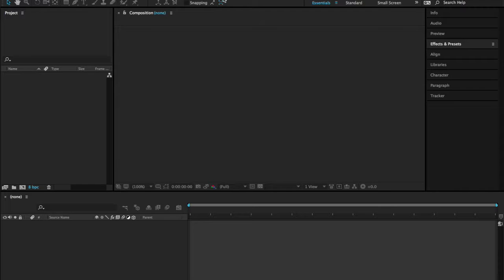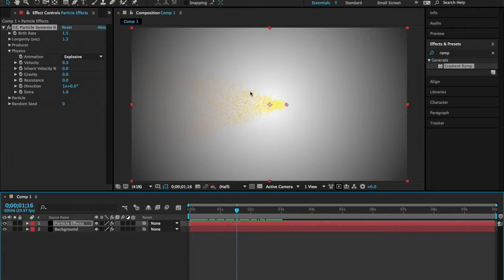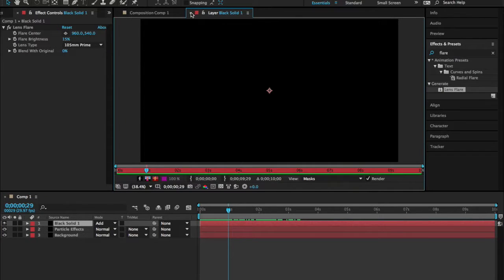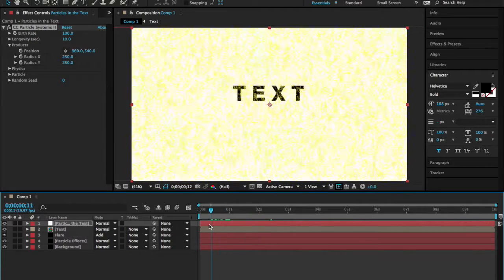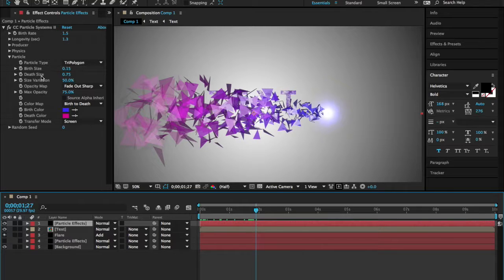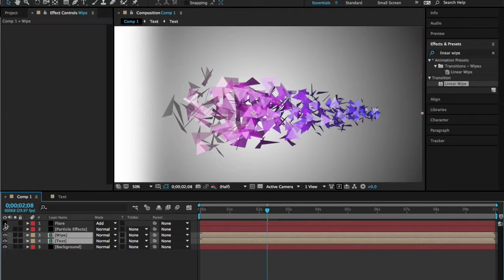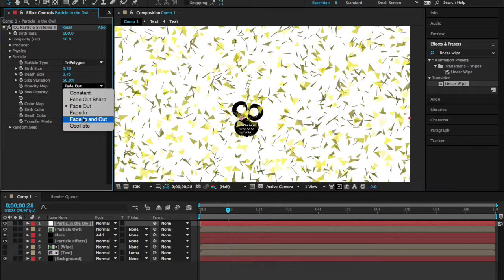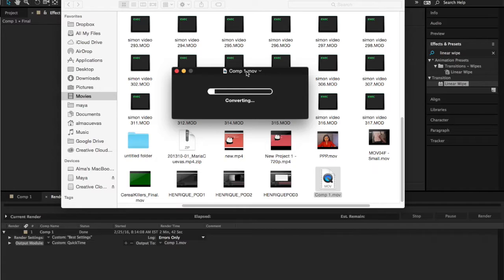Pinheiro_Henrique_Presentation_VEF2-L_1602